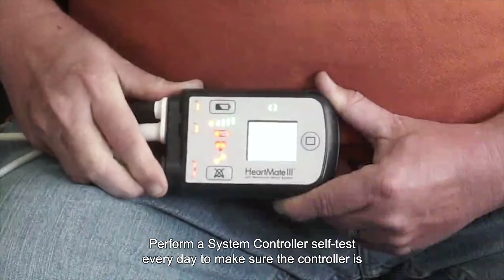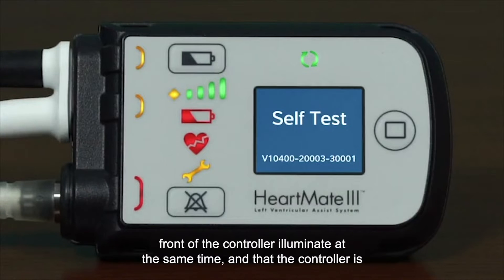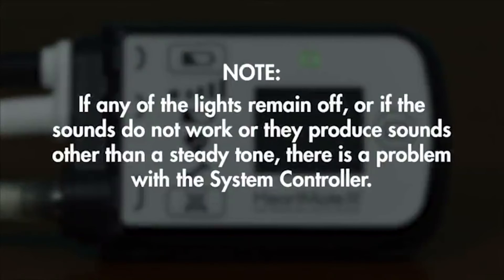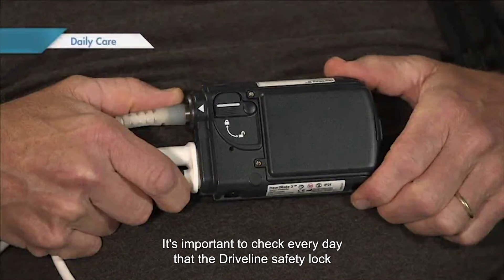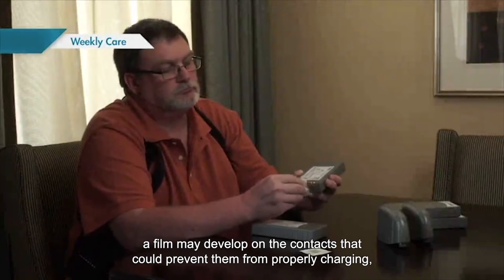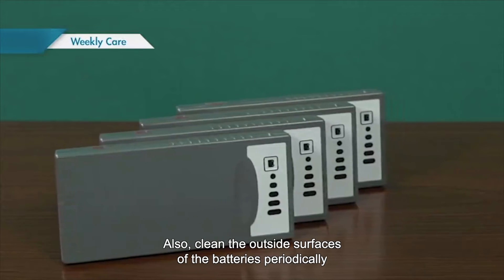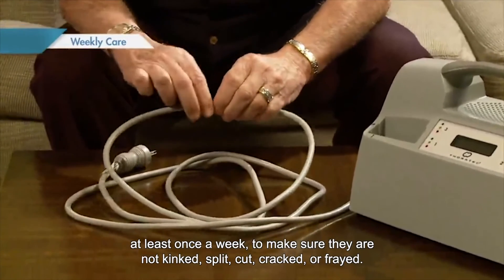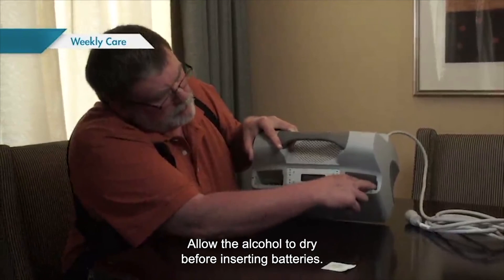HeartMate 3 LVAD Patient Education Program - Part 6 of 17 System Controller Self-Test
Welcome to the HeartMate 3 LVAD Patient Education Program. This 17-part series will help you learn how to safely operate the HeartMate 3 heart pump and the LVAD system components. Part 6 explains how and why to perform system controller self-tests.